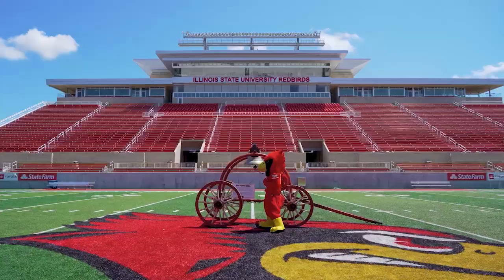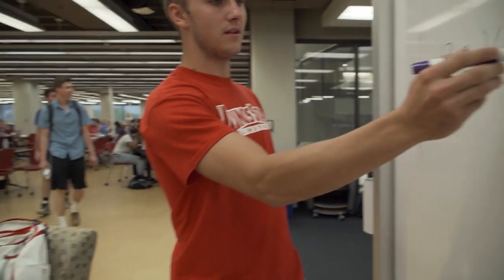Illinois State University Creates a Hybrid Cloud Data Haven with HyperScale™ X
When it came time for Illinois State University (ISU) to do a hardware refresh to support its hybrid cloud setup, they looked at it as an opportunity to fortify its data protection efforts. ISU modernized their traditional backups to experience the benefits of hybrid cloud, including not having to deal with hardware problems anymore. ISU has been a Commvault customer for some time and for this most recent refresh, ISU chose Commvault HyperScale™ X to protect its hybrid cloud design. “We chose HyperScale X because we’ve been very satisfied and comfortable with the Commvault solution,” Devin Carlson, Assistant Director, Infrastructure Operations said. “We have a lot of confidence and faith in the service.”